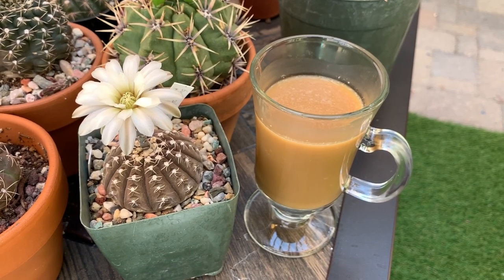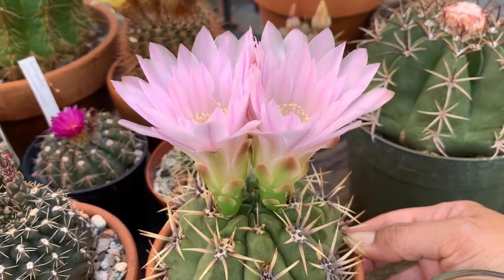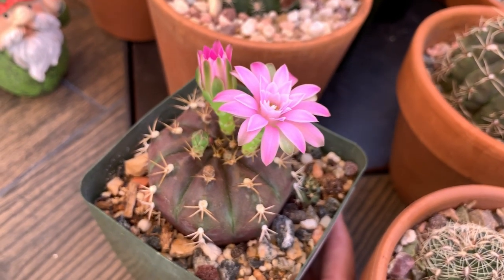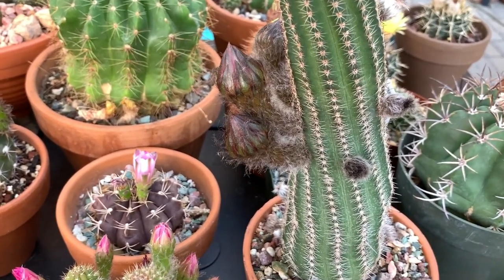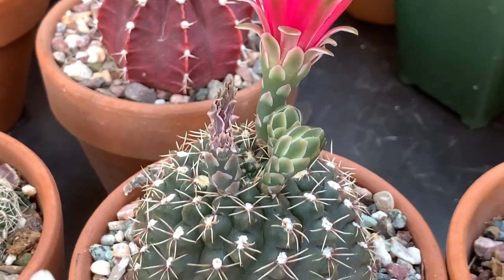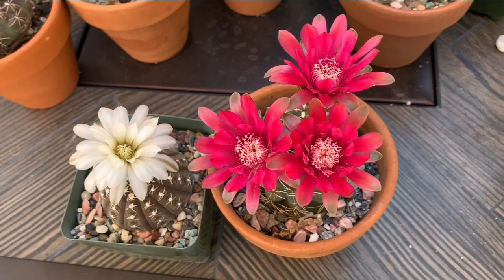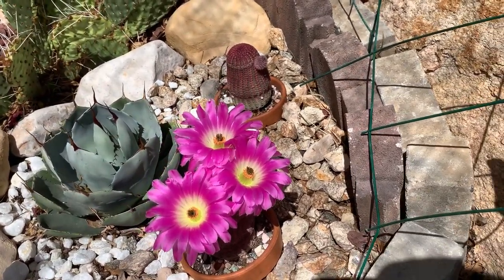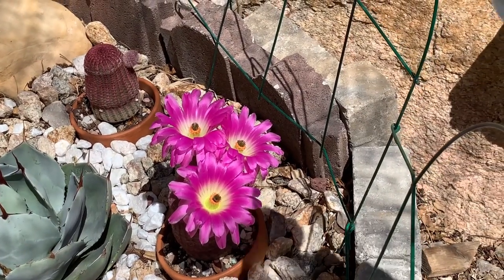Spotlight on Gymnocalycium | Cactus Bloom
Our focus for this video will be gymnocalycium cactus and their flowers.  I will be showing some of my gymnocalycium that are in flower, as well as discuss some facts about them.  At the end, there is a bonus clip of a couple of other cactus of mine were in flower on the same day.  Special thanks to Daz of Cactimania (in YouTube) for letting me use some of his pictures.